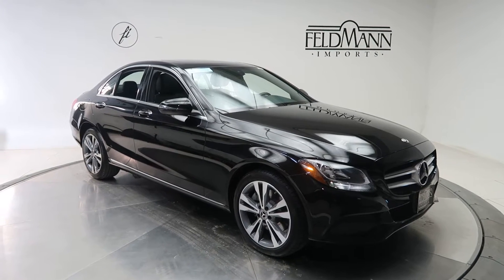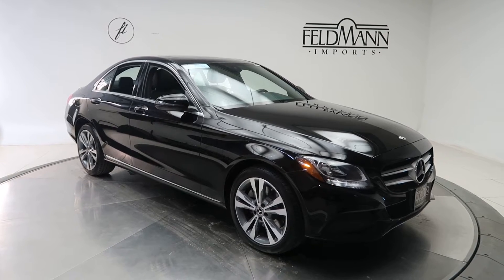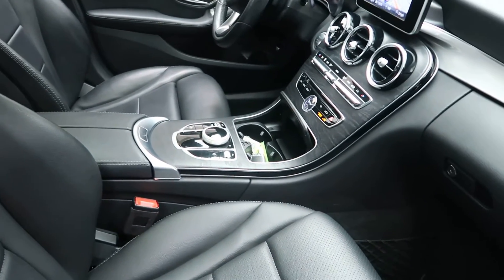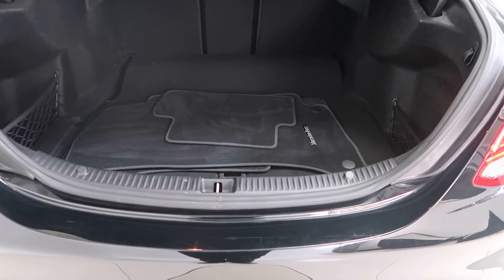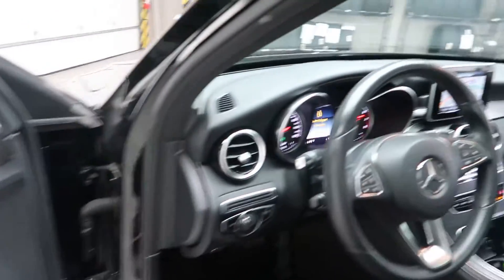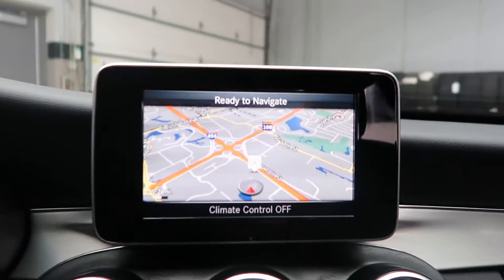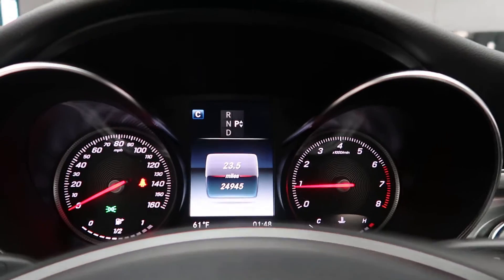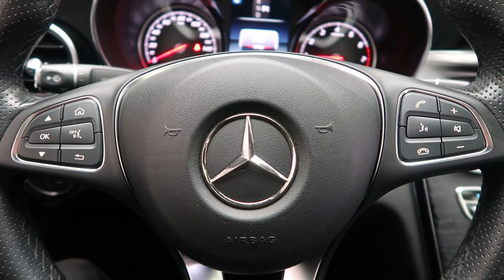2018 Mercedes-Benz C 300 4MATIC® - For Sale P14665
A vehicle walkaround review of the 2018 Mercedes-Benz C 300 4MATIC® now available for sale at Feldmann Imports in Bloomington, Minnesota. For more information including pricing and availability, please visit us